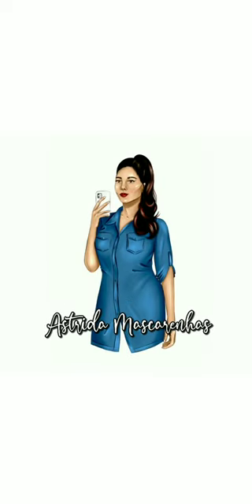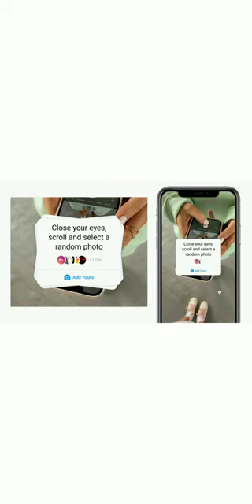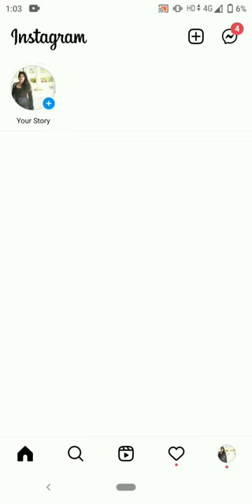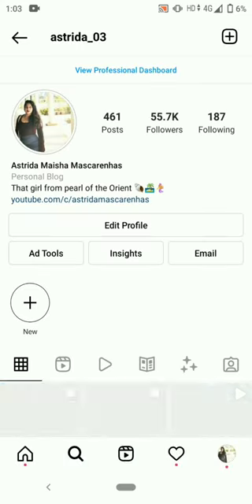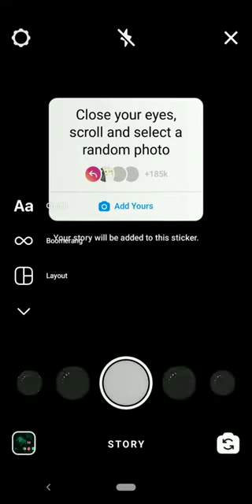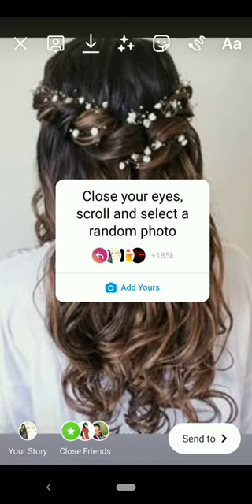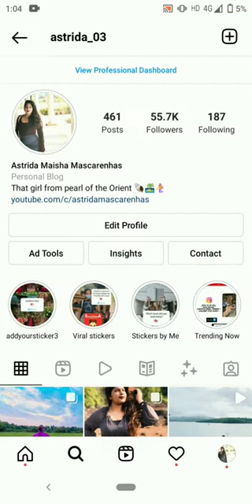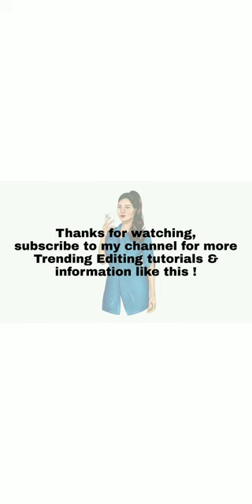Close your eyes, scroll and select a random photo on Instagram chain story | viral add yours sticker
Get all trending and viral add your sticker !

watch the video till the end and listen to the instructions properly.

➡️ TOPICS COVERED

How to get all trending Add Yours sticker on Instagram?
Add yours chain sticker
Add yours feature Instagram
where to find the viral add your sticker?

➡️ ASLO WATCH :

📍" ADD YOURS "  Sticker is now available worldwide ! ( Instagram new update ) Here is how to use it 😍

📍How to create your own " ADD YOURS " Sticker and who are eligible to create it ?

📍Why your not able to click on ADD YOURS chain story ? Why your not able to Create your own Stricker?

✅ You can also find the Stricker link in my Instagram account ( astrida_03 ) Story HIGHLIGHTS, if you don't find it in the story.

📸 PHOTOS USED

Photos used in the video are mine some are from pinterest and Instagram and are not mine. they belong to their rightful owners. they are taken for Illustration purpose only. credits to the rightful owner.